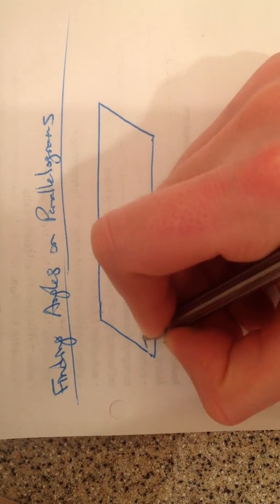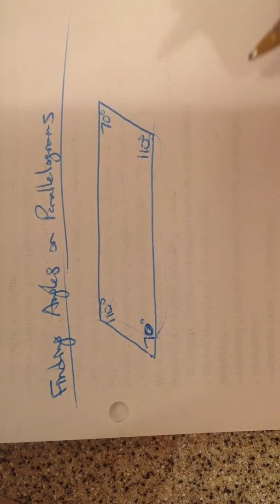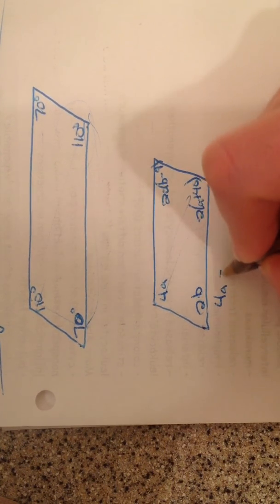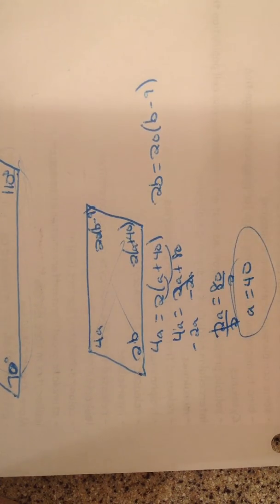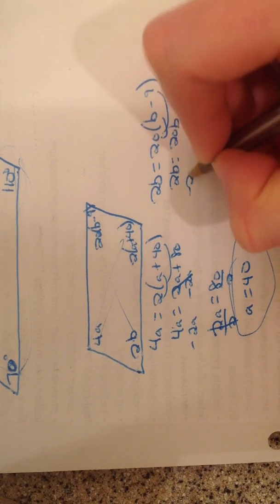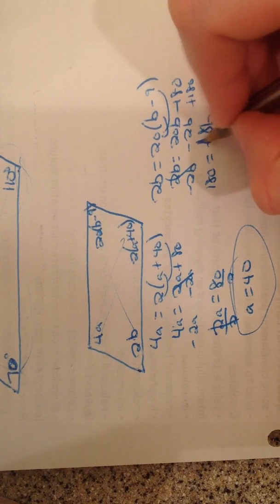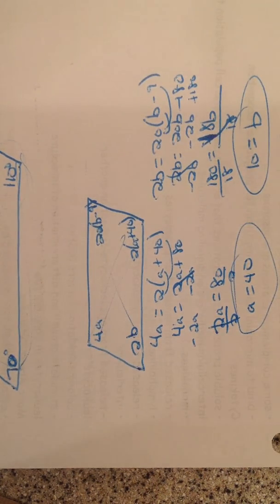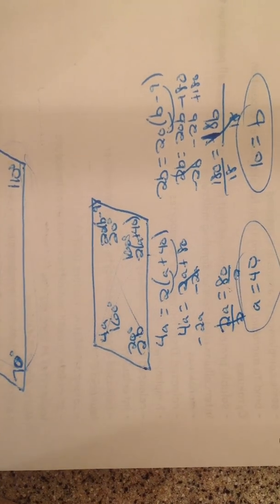Finding Angles on Parallelograms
I apologize for the sideways view.